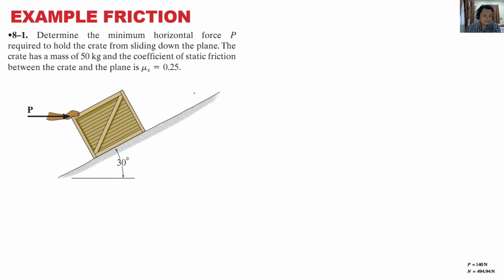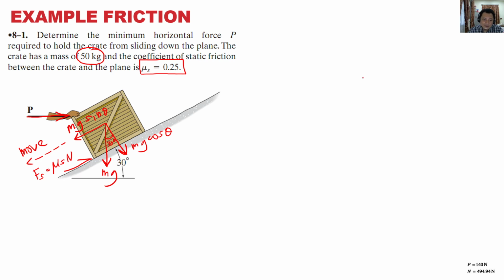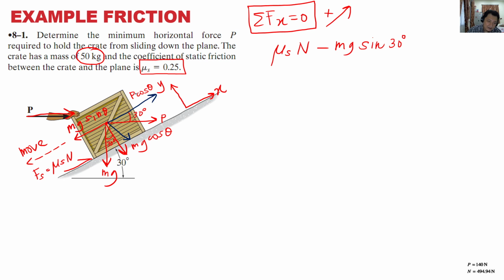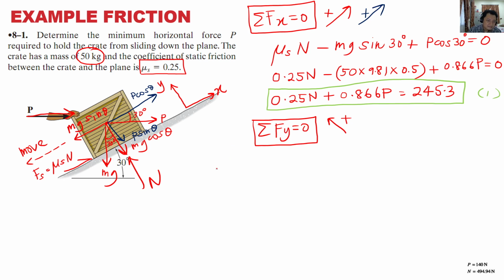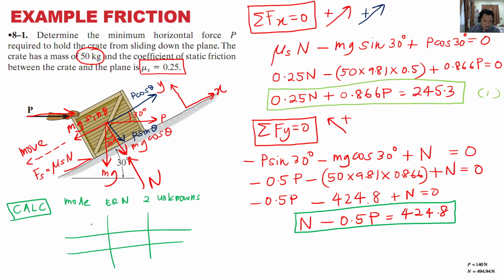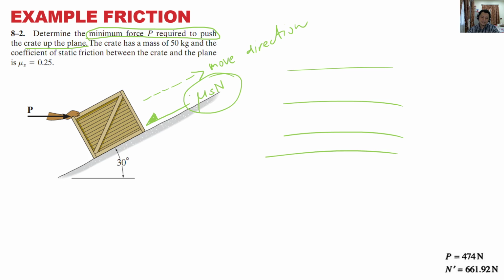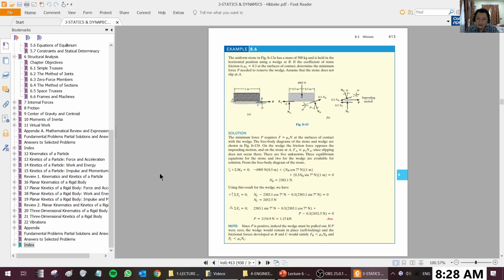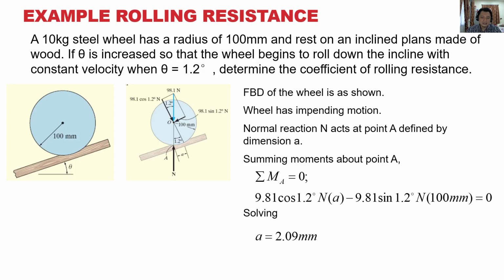Lecture 6 - STATICS - Centroid & Friction - Part 2